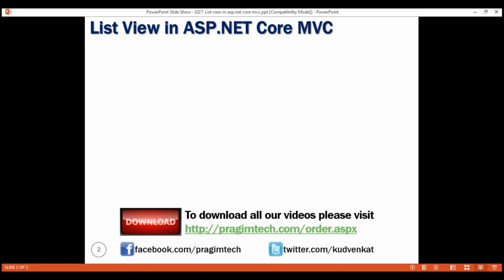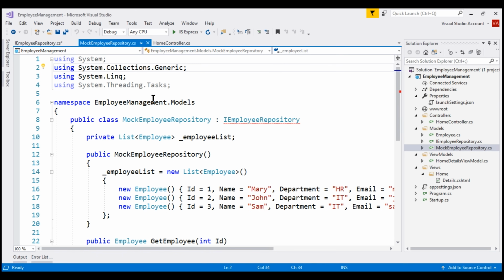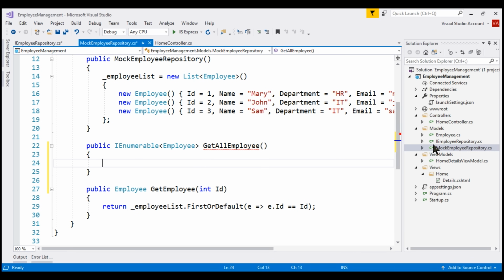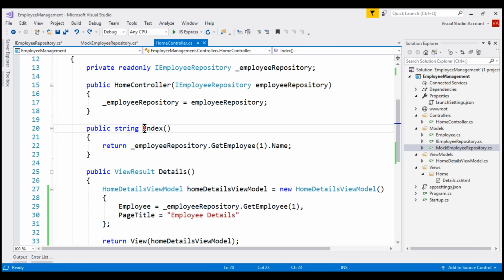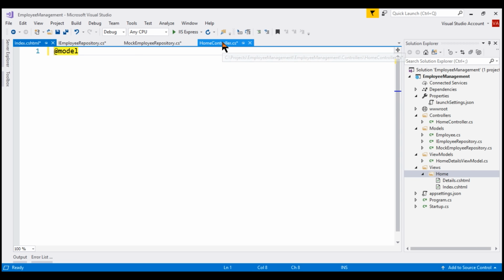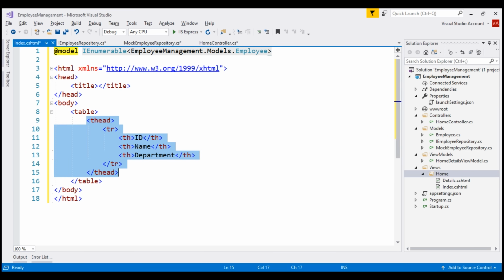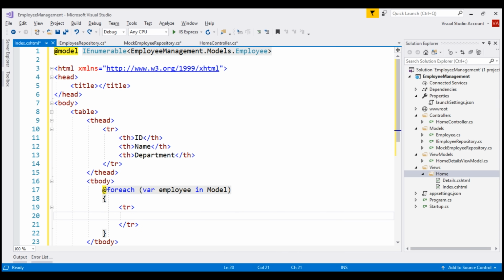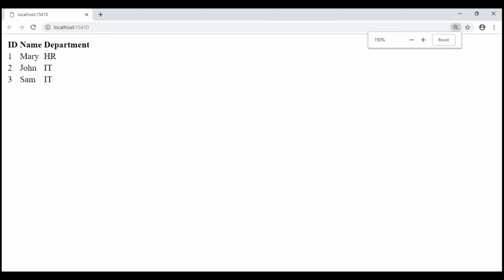List view in asp net core mvc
In this video, we will discuss implementing List view in asp.net core mvc.